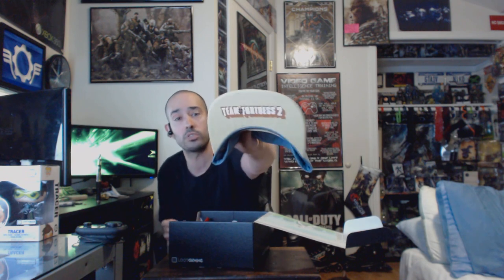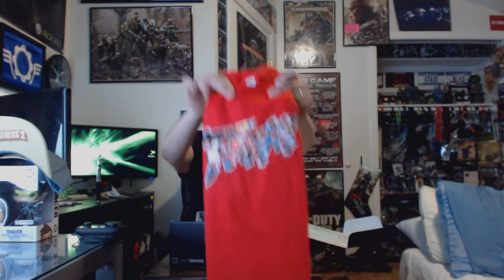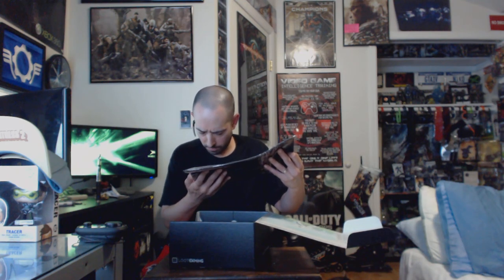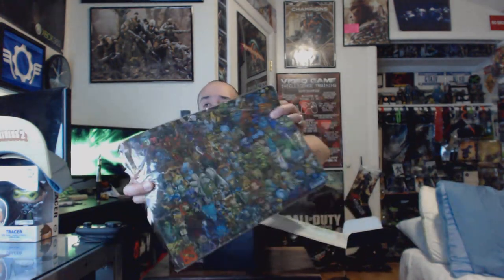Loot Gaming Arena Crate June 2016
Junes Loot Crate Gaming Crate titled "Arena"